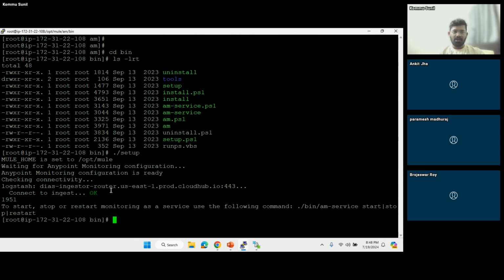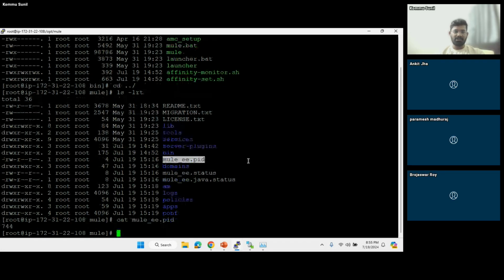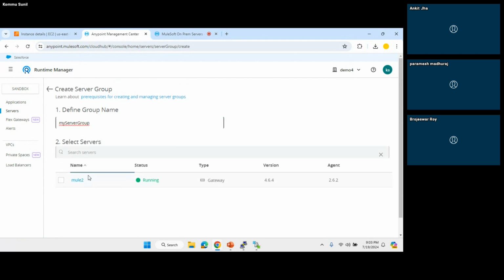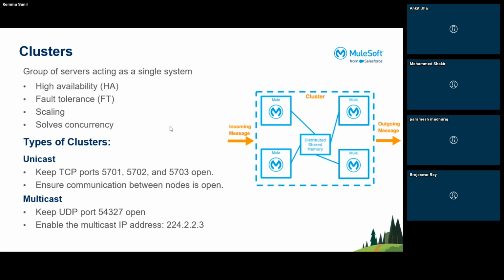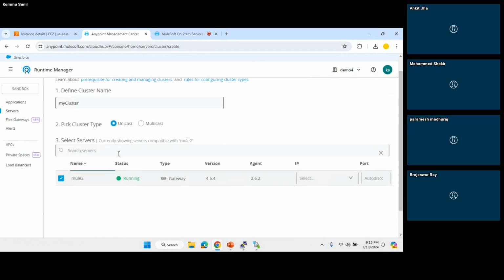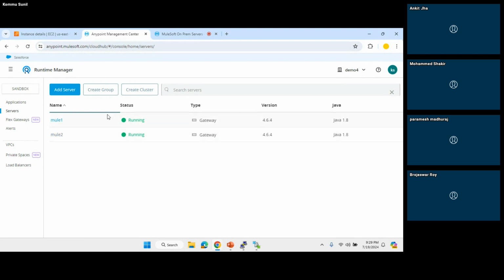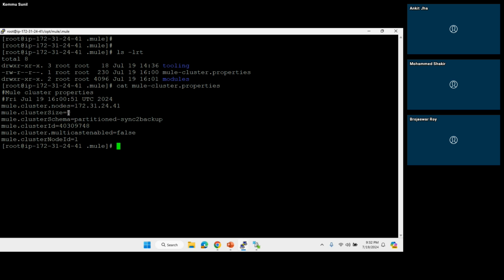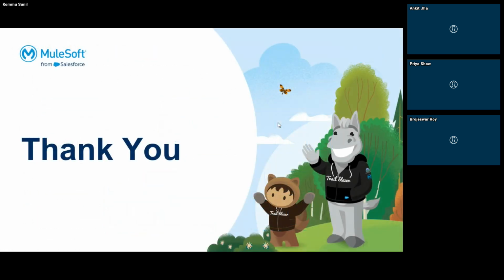MuleSoft On Prem Servers - In depth w.r.t Deployment & Manage view- 2nd episode